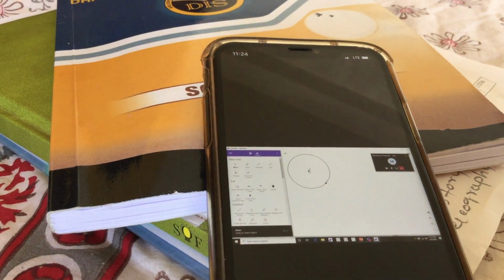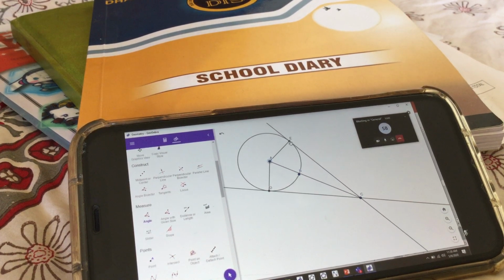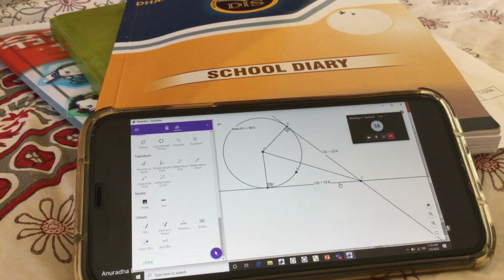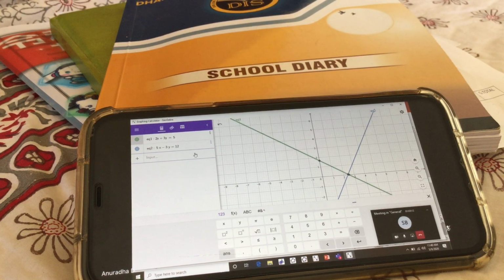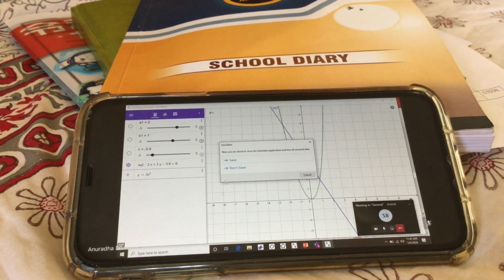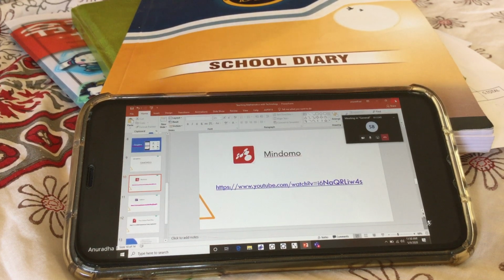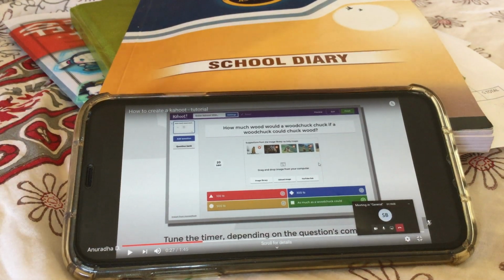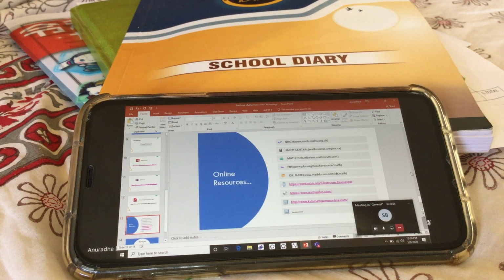Maths online training